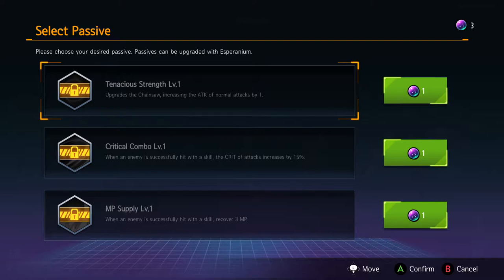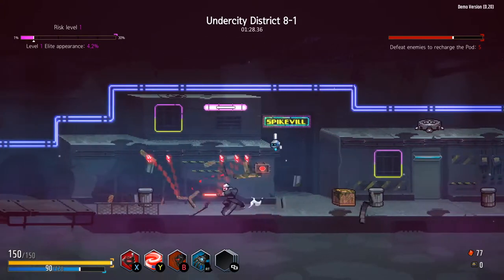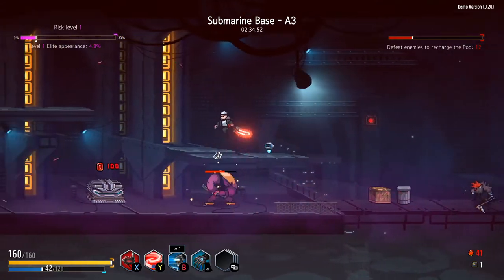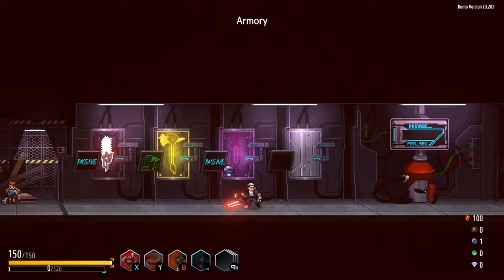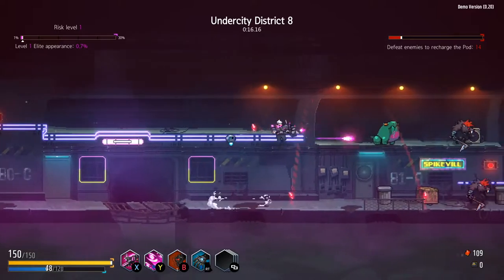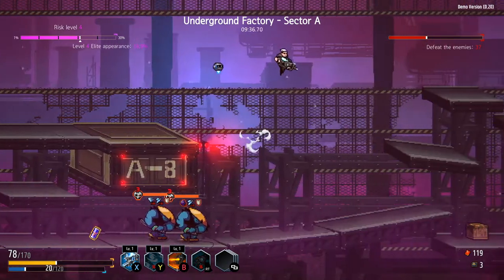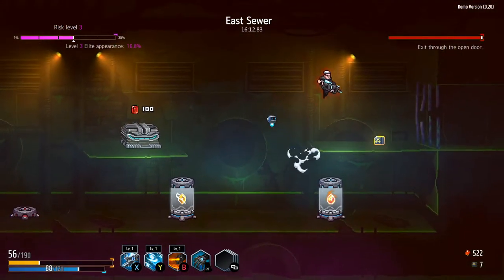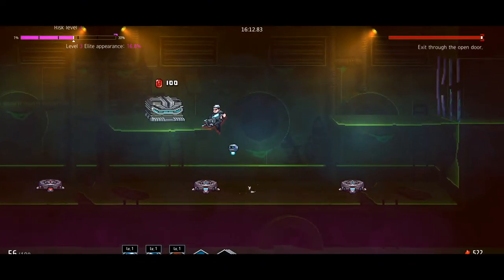Let's Try Blade Assault (Demo)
Here's my Let's Try of the demo of Blade Assault (PC), a 2D roguelite action-platformer, in-development by Team Suneat. This demo was played during the 2020 Steam Game Festival: Autumn Edition, from October 7th to 13th.

Blade Assault is in-development by TeamSuneat, and to be published by NEOWIZ.